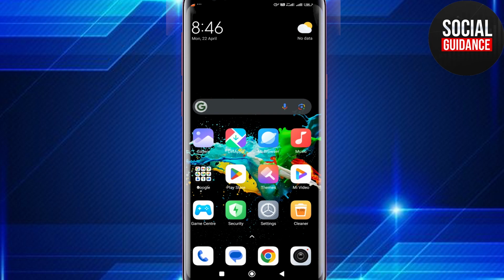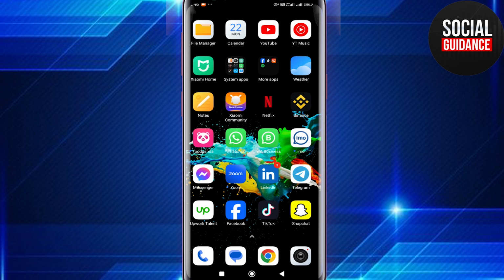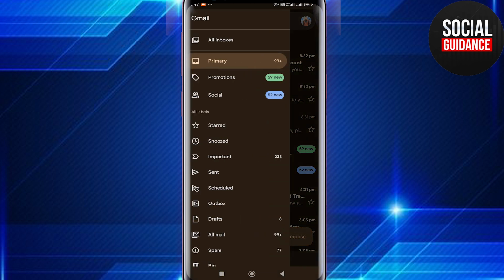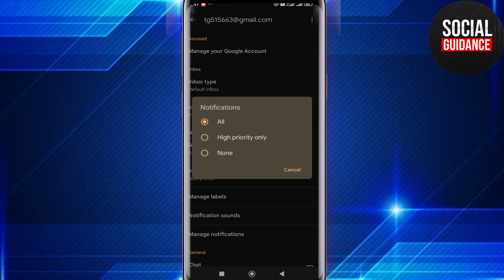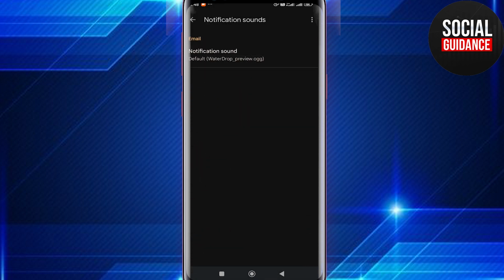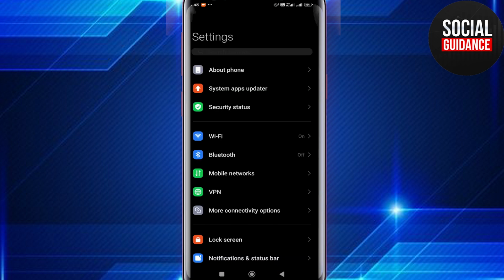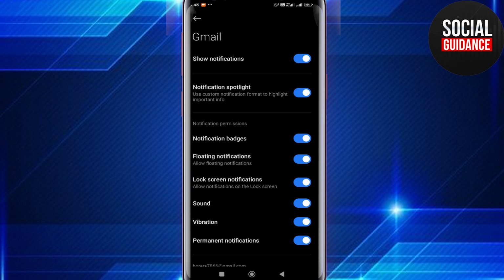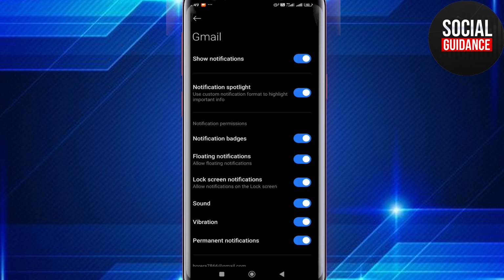How To Check Notifications In Email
Learn the essential steps to efficiently manage notifications in your email inbox with our comprehensive guide. From setting up alerts to prioritizing messages, this tutorial covers everything you need to stay on top of your emails. Never miss an important update again!